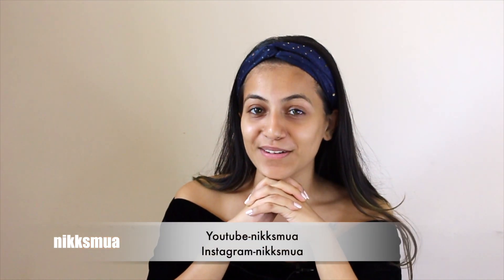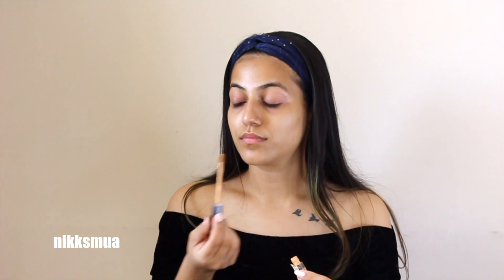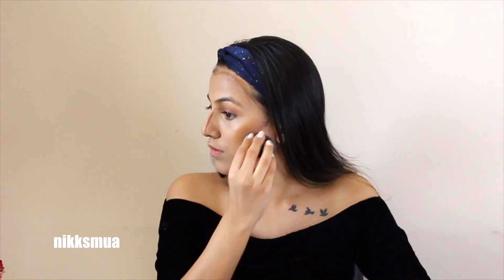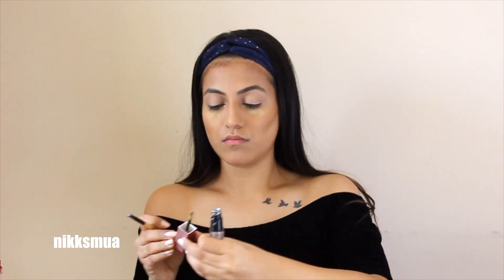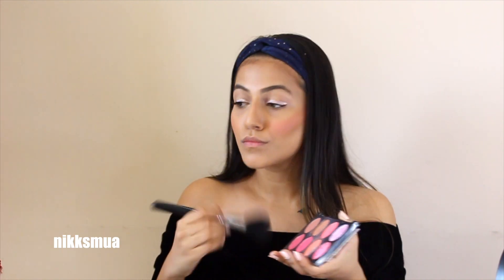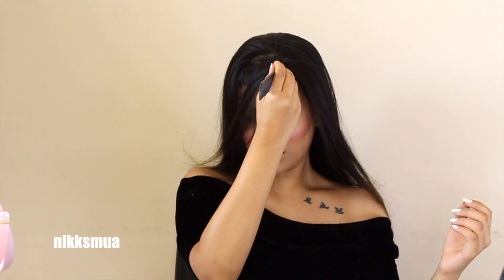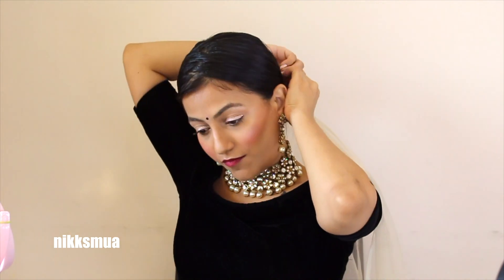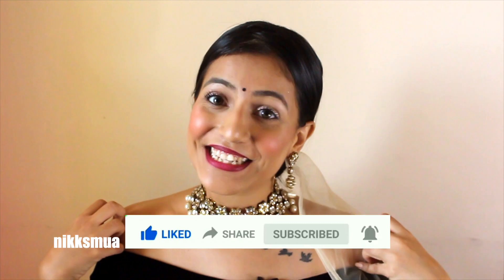Bigg Boss 14 - Rubina dilaik Trendy look in the house |Recreation Video with Nikksmua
Hey Guys,
Here, I have created the most Beautiful lady Rubina Dilaik Look From Bigg Boss 14 .

Boss Lady song by : Roachkilla

Product Used:
Moisturizer: Cetaphil Cream Moisturizer
Primer: Estee Lauder Perfecting Radiant Primer
Concealer: Maybelline Fit me ( Shade 30 )
Foundation: Mac Studio Fix Fluid Foundation (NC 20) & Forever 52 ( flf007)
Highlighting Concealer: Maybelline Fit me (Shade-20)
Contour: L.A Girl Beautiful Bronze Shade
Blush: Makeup Revolution Palette
Eyeshadow: Swiss beauty (02 & 03)
Kajal Pencil: plum natur Studio (Black)
Eyebrow: Maybelline Nude Eyeshadow
Lipstick: Nykaa Crayon pencil (Purple punk 07)
Maybelline 695 (Divine Wine)
Highlighter : Nyks Contour & Highlight Palatte
Setting Spray : Faces Canada

This is not a Sponspored Video